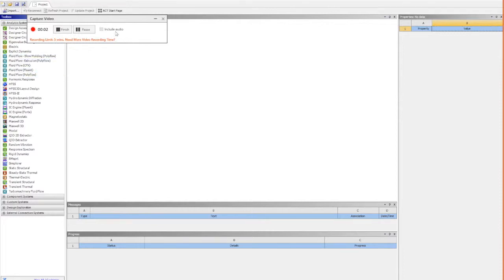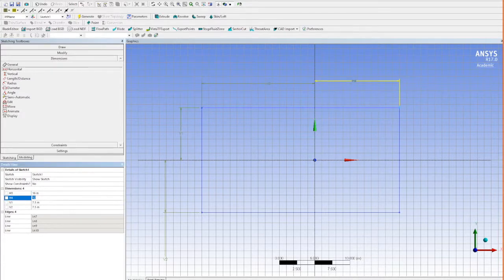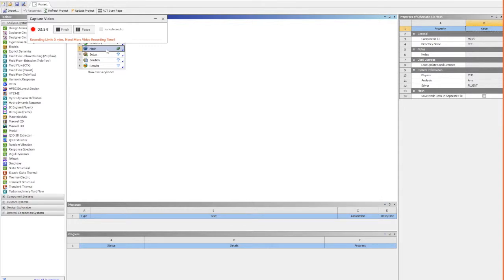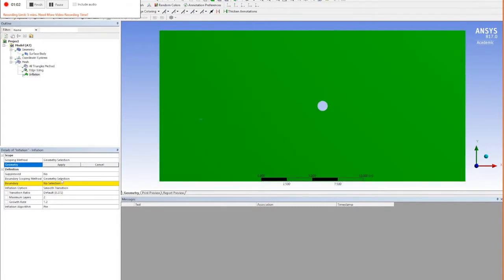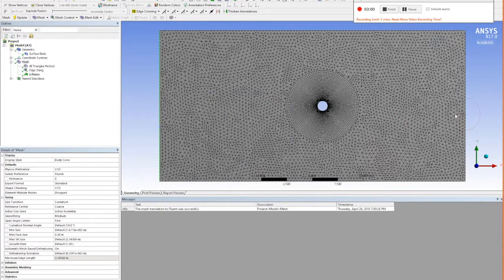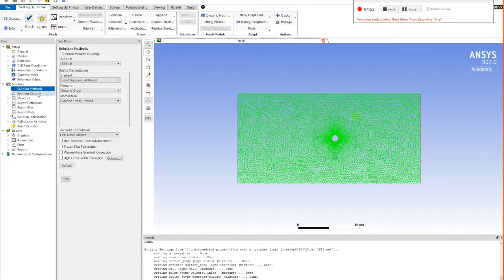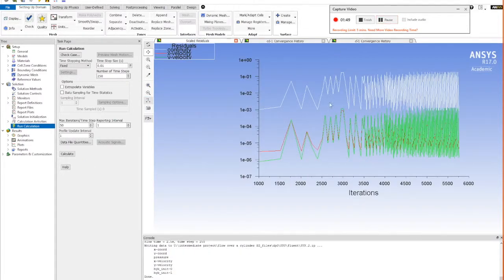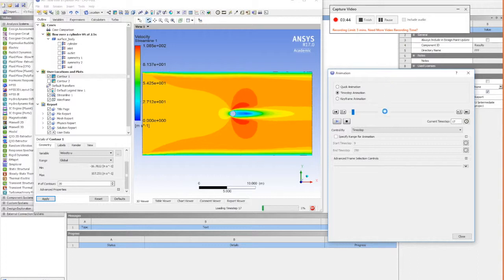Flow Over Cylinder Von Karman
husam mahmoud and salah project for intermediate fluid at the american university of sharjah